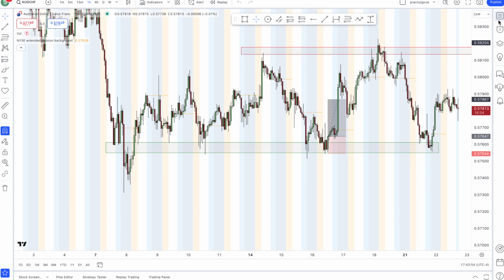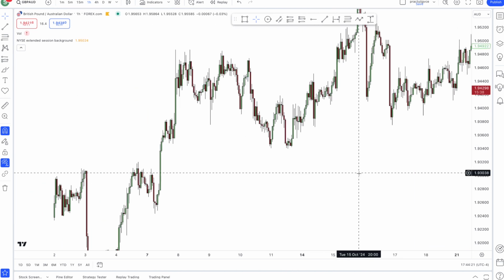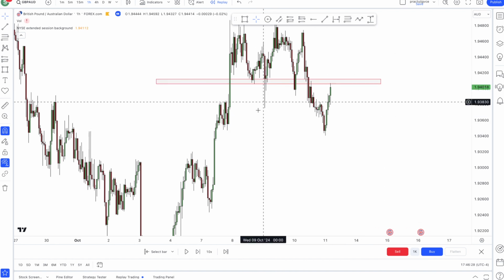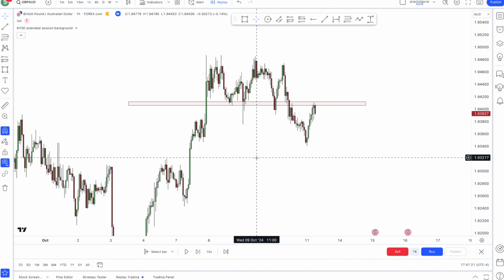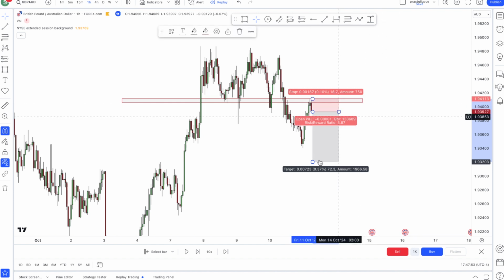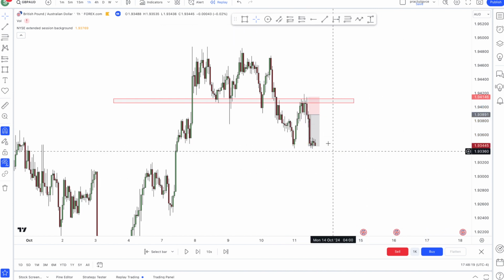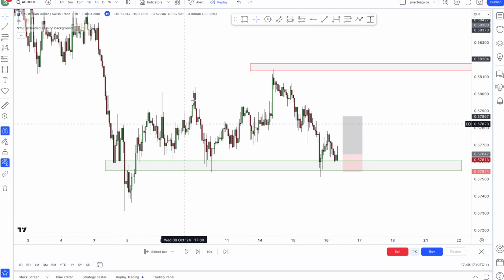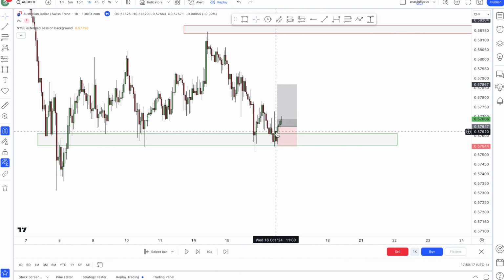The Only Support & Resistance Strategy You'll Ever Need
Follow twitter : lukeitm